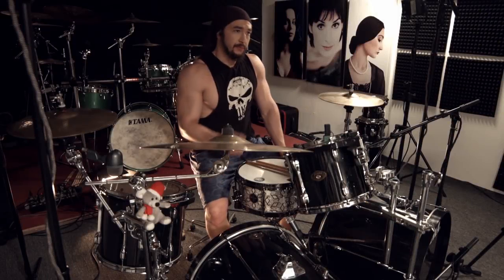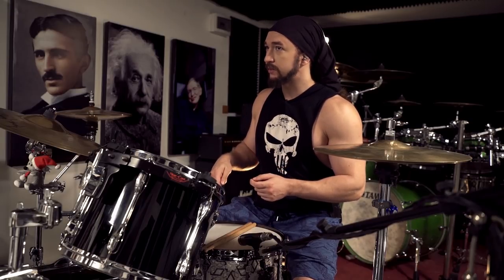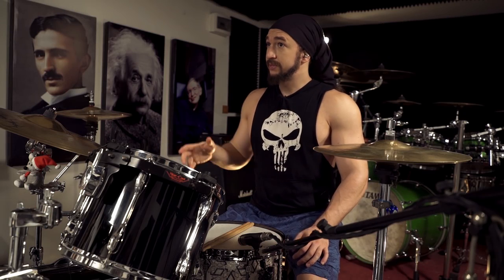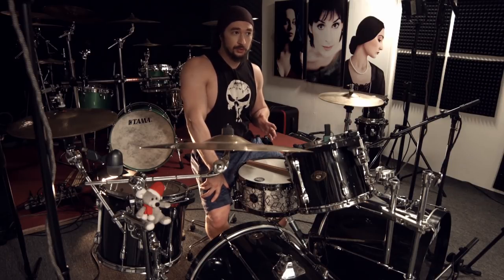Double Bass Drum Lesson 14 - Building Up The Blast Beats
*Türkçe altyazı mevcuttur.
*Subtitulo en Español está disponible.
*English subtitle is available.

In this drum lesson video I’m showing the main and basic exercises to improve the main type of blast beats. In my opinion these are the best exercises to play the blast beats tight, steady, on time without being sloppy.

Main Types of Blast Beats

1) Traditional Blast Beat (1 Foot)
2) Traditional Blast Beat (2 Feet)
3) Hyper & Hammer Blast Beat
4) Bomb Blast Beat

Bu davul dersimde ana türdeki blast beatlerin temel egzersizlerini gösteriyorum. Şahsi fikrimce, blast beatleri aksamadan, dağılmadan, sağlam bir şekilde çalmak için en iyi egzersizler bunlar.

Temel Blast Beatler

1) Traditional Blast Beat (1 Foot)
2) Traditional Blast Beat (2 Feet)
3) Hyper & Hammer Blast Beat
4) Bomb Blast Beat

I use Tama Drums and play with Tama Speed Cobra Pedals.
My Double Bass Drum Tutorial series will continue with these topics:

Lesson 25: Discipline and Mind Exercise